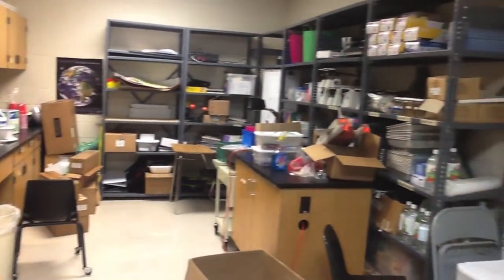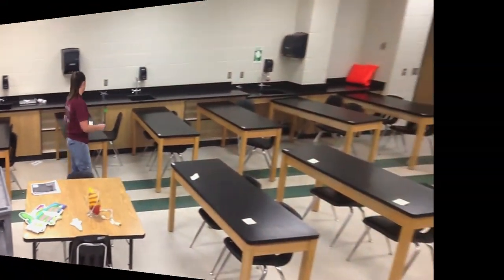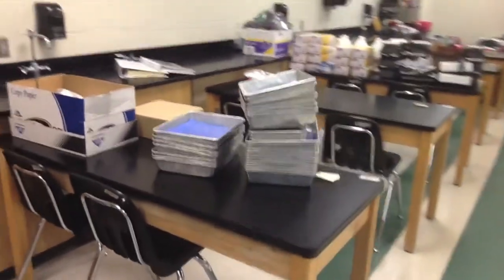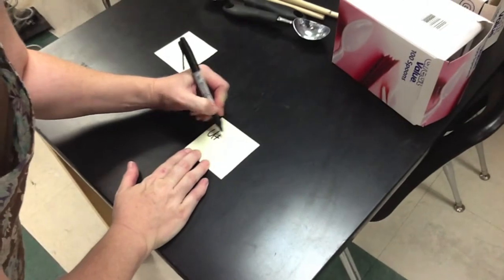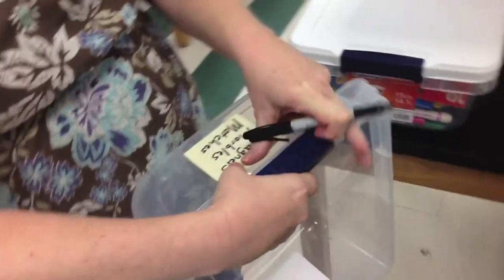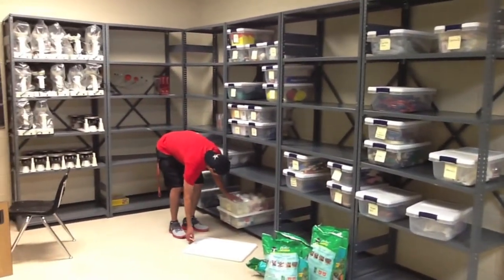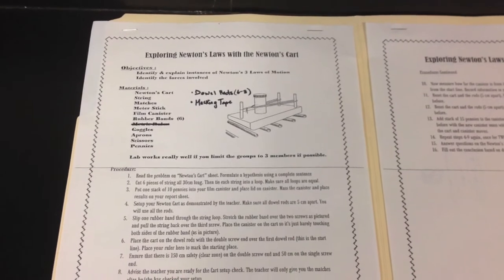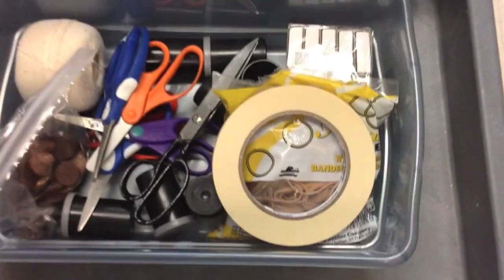Briscoe junior high school science Lab closet overhaul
Briscoe junior high school science department overhauls their lab closet. This allows teachers and office aids to use time efficiently in setting up labs for classroom instruction. Grades 6-8.